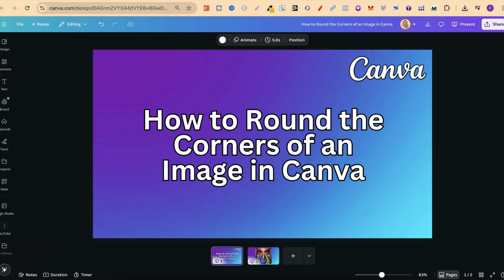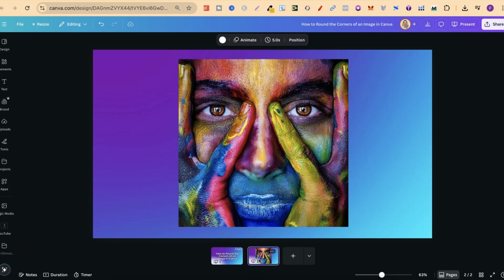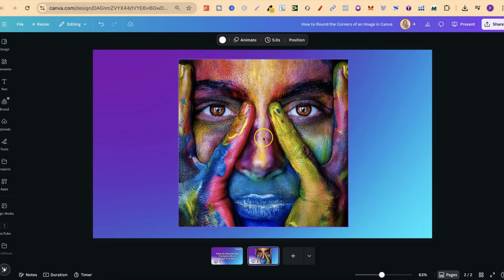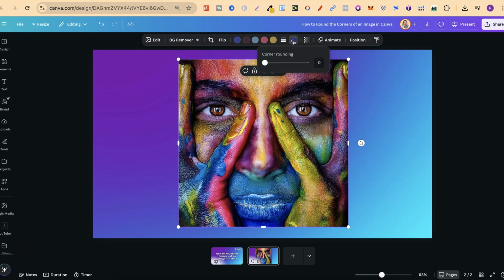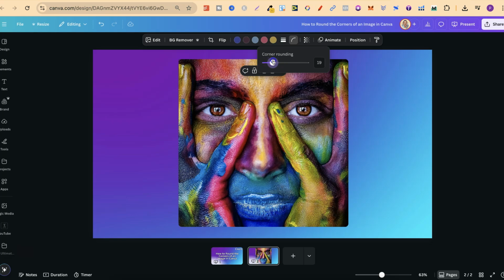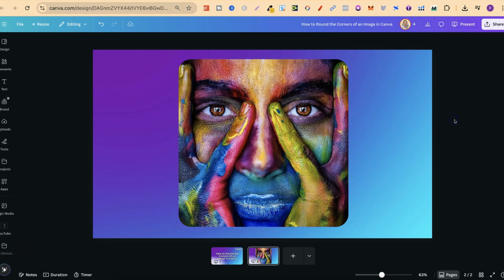How to Round the Corners of an Image in Canva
This quick and easy tutorial will guide you through how to round the corners of an image in Canva using built-in frames and shape tools. Whether you're designing social media graphics, presentations, or marketing materials, this technique will instantly give your visuals a polished and modern look. Perfect for beginners and pros alike, this step-by-step video makes it simple to create rounded images in just a few clicks.

In this video, you’ll discover:
✅ How to round the corners of an image in Canva. (step-by-step)